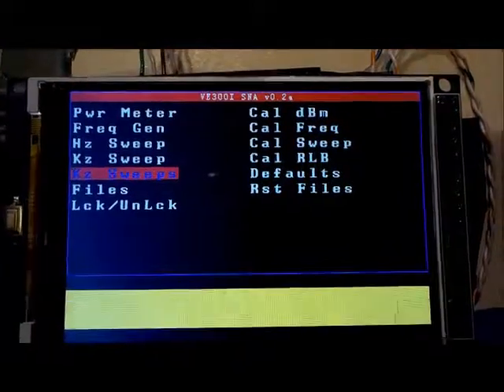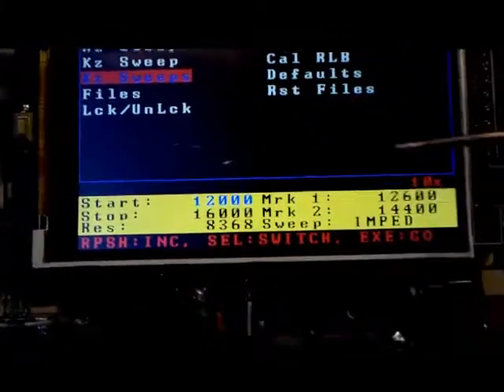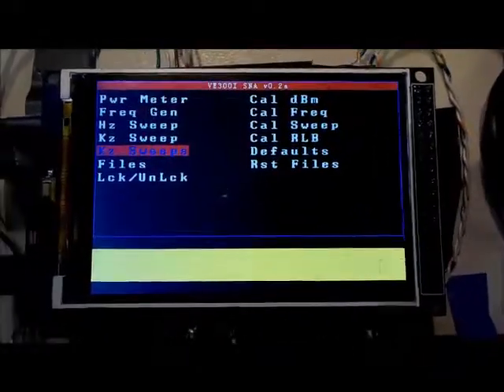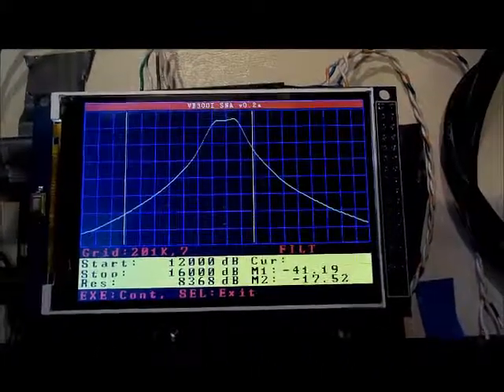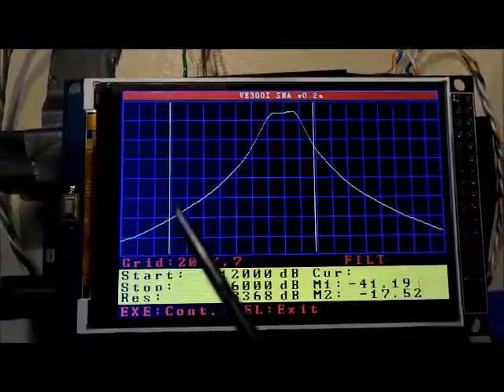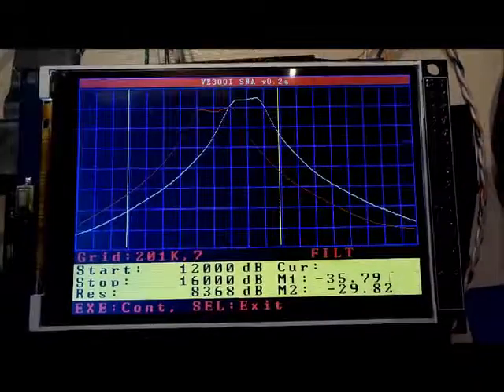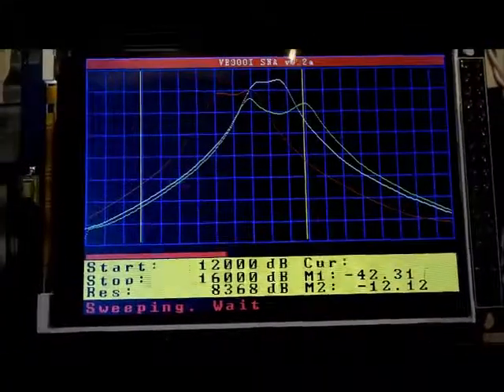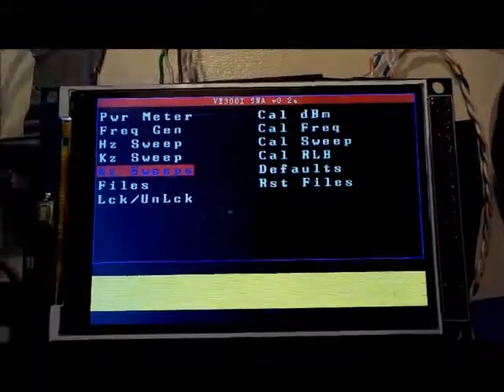PARC SNA Tutorial - Sweep Overlays (Sweeps)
This video is part of a series of videos describing how to use the PARC SNA Software. This video describes the "Sweeps" menu option for overlaying sweeps over each other.